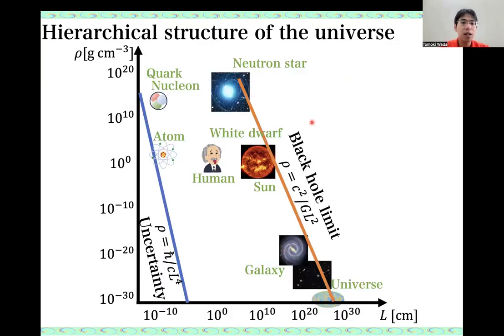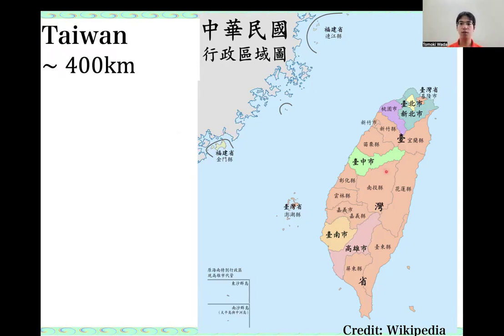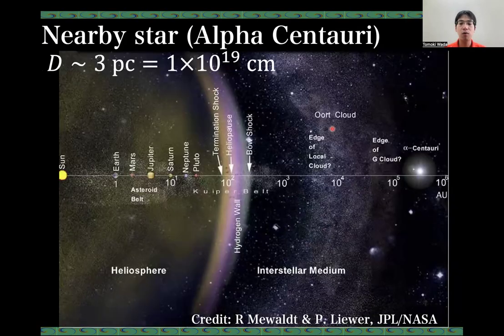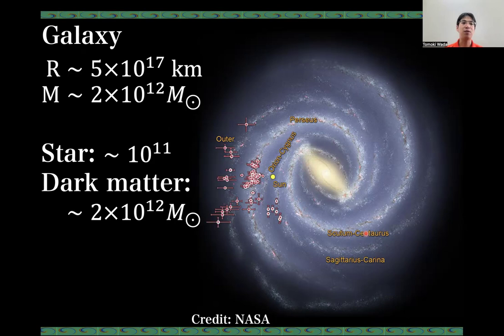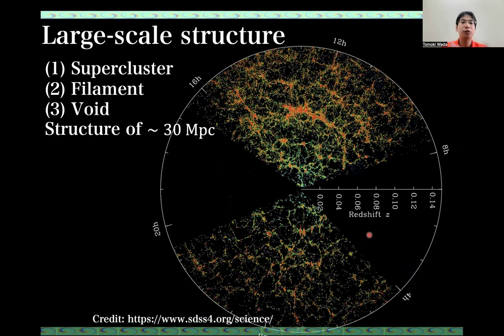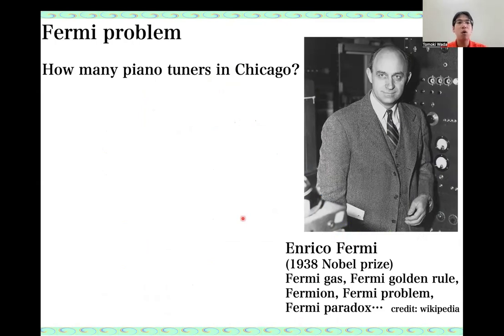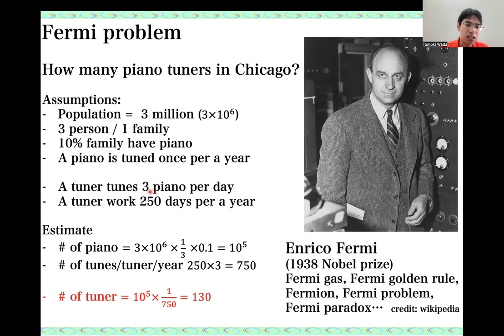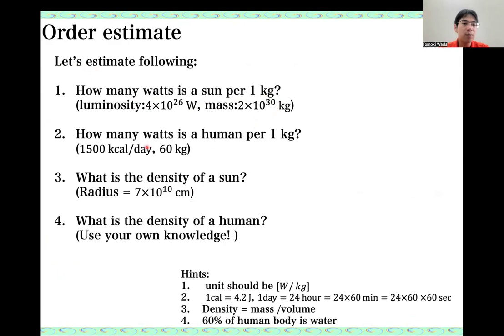Tomoki's lecture for neutron stars (part 1)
Theoretical and numerical approach to neutron stars (part 1)